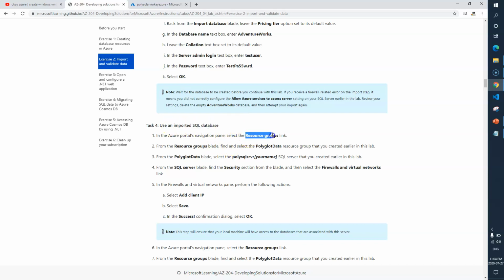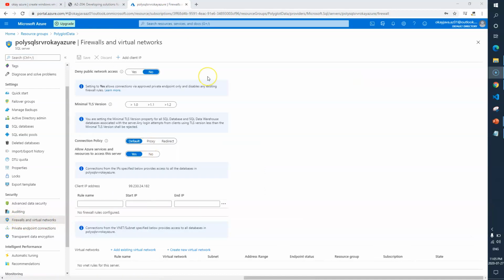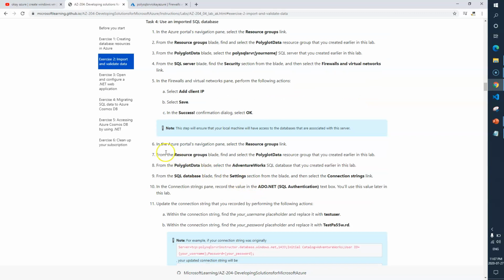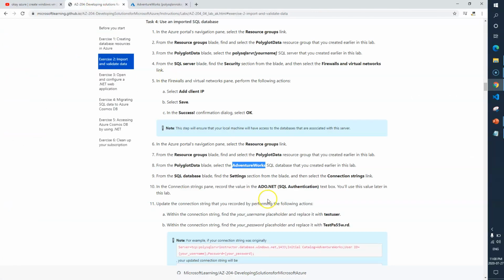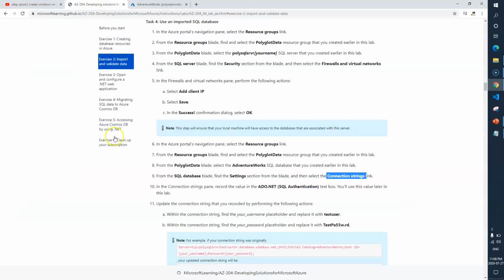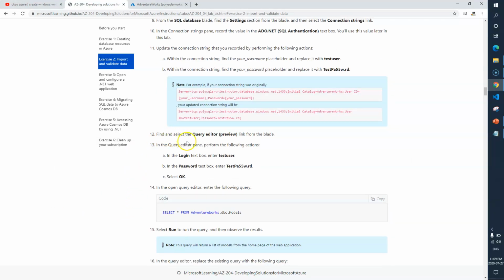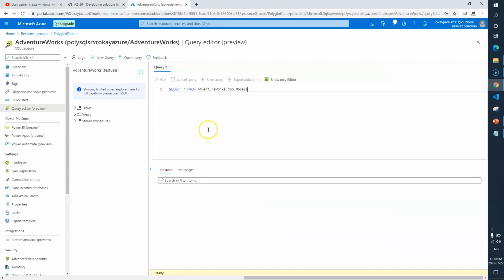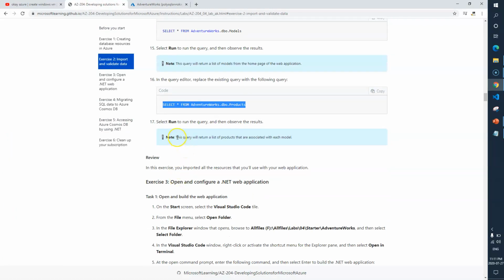okay azure | AZ 204 | Lab 04 | Exercise 02 Part 02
AZ 204 Lab 04: Develop solutions that use Cosmos DB storage
Introduction : Constructing a polyglot data solution
Exercise 01 Part 01: Creating database resources in Azure
Exercise 01 Part 02: Creating database resources in Azure
Exercise 02 Part 01: Import and validate data
Exercise 02 Part 02: Import and validate data
Exercise 03 : Open and configure a .NET web application
Exercise 04 Part 01: Migrating SQL data to Azure Cosmos DB
Exercise 04 Part 02: Migrating SQL data to Azure Cosmos DB
Exercise 05: Accessing Azure Cosmos DB by using .NET_
Exercise 06: Clean up your subscription
AZ-204: DEVELOPING SOLUTIONS FOR MICROSOFT AZURE